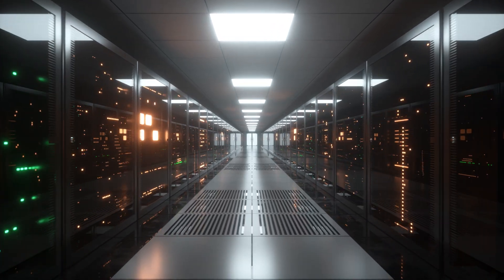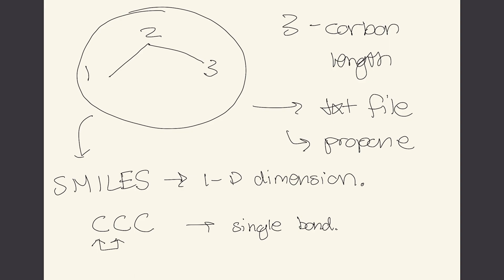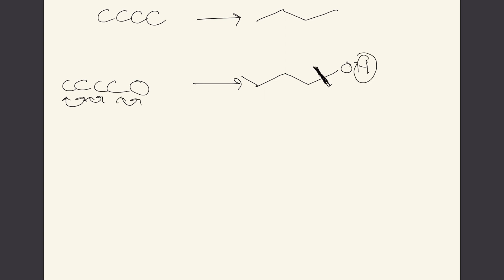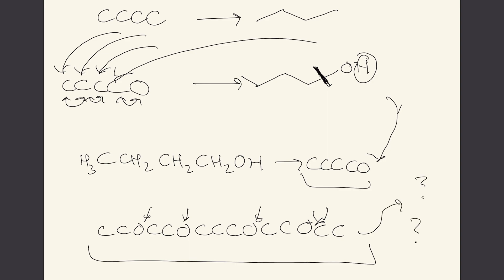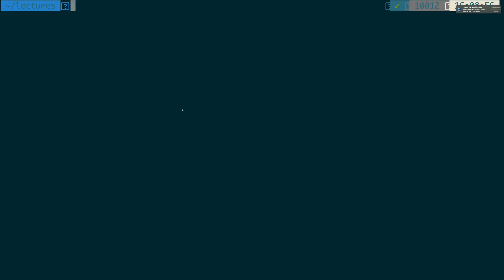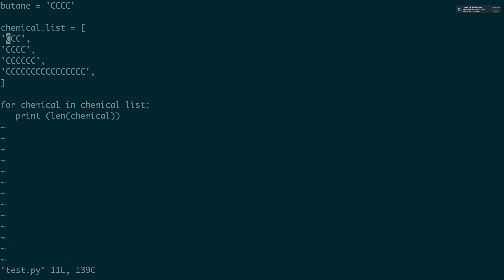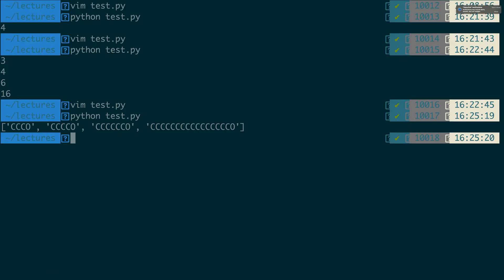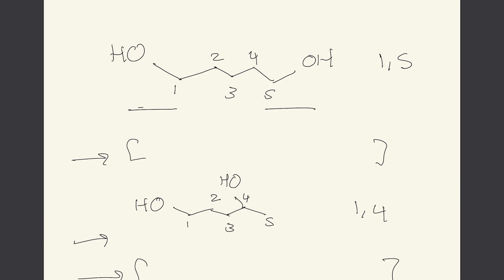Introduction to SMILES 001 - Alkanes & Alcohols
Welcome to Introduction to SMILES 001:

In this lecture we will be talking about how to record chemical structures into the computer using a language called SMILES. We will be working on alkanes and alcohols

For Homework:

1.) Write the SMILES for 1,5 pentandiol
2.) Write the SMILES for 1,4 pentadiol